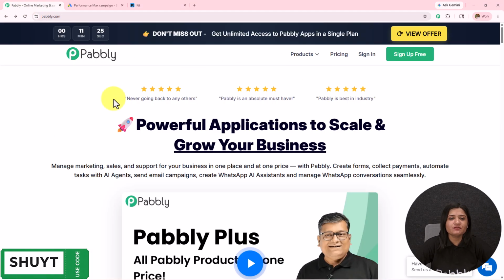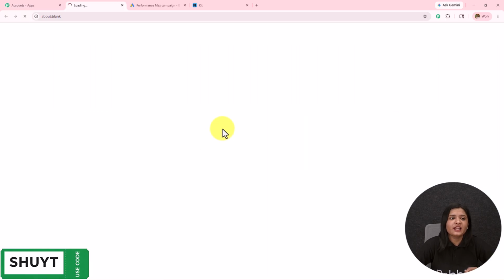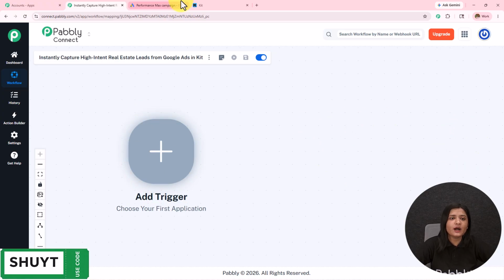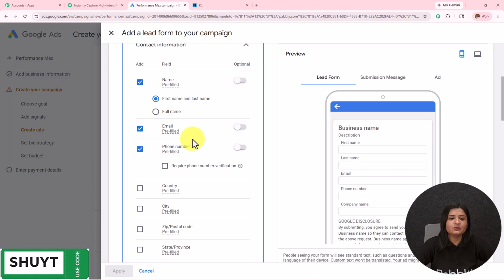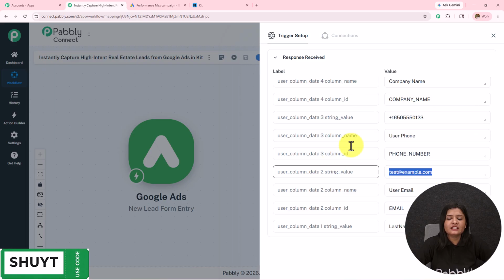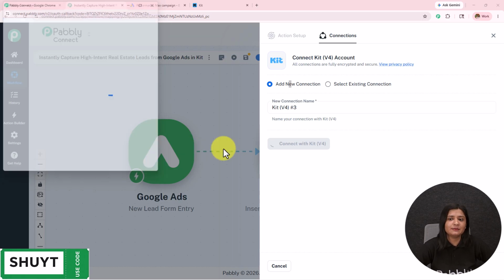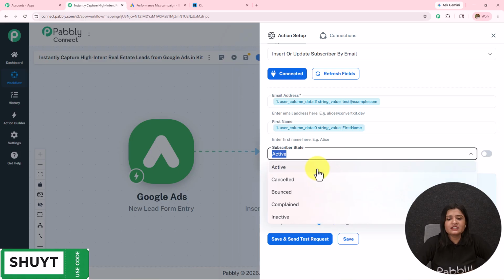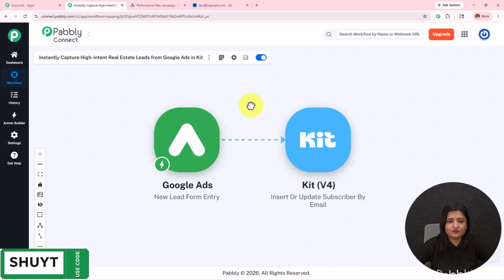Instantly Capture High-Intent Real Estate Leads from Google Ads in Kit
In this video, you'll learn how to instantly capture high-intent real estate leads from Google Ads into Kit. We’ll guide you through the process of setting up Google Ads to generate leads and integrating it with Kit for effective lead management. Pabbly Connect simplifies this task by automating the transfer of lead data from Google Ads directly into Kit, allowing you to focus on following up with potential clients. This streamlined approach enhances your lead capture efficiency and helps you convert more leads into sales.

Use Case:-
Real estate agencies and property consultants running Google Ads campaigns can automatically send new buyer and property enquiry leads directly into HubSpot CRM. Whenever a potential customer submits a Google Ads lead form for property enquiries, site visits, or brochure requests, the automation instantly creates or updates contacts in HubSpot and assigns them to the sales team for faster follow-up. Agencies can automate lead nurturing, property consultation calls, WhatsApp follow-ups, and sales pipelines without manual data entry. This workflow is ideal for real estate businesses looking to improve response time, manage property leads efficiently, and increase conversions using Pabbly Connect.

Benefits of Pabbly Connect:

1. Automation: Save time, money, and resources by automating tasks.

2. Integration: Connect various web services to create efficient workflows.

3. Security: Enjoy industry-standard security for your data.

4. Scalability: Easily add new applications and services to your workflow.

5. Cost-effective: Choose from plans suitable for different business sizes, with no charges for internal tasks.